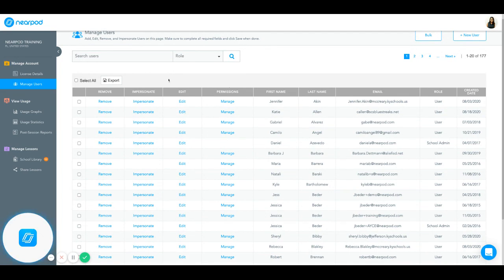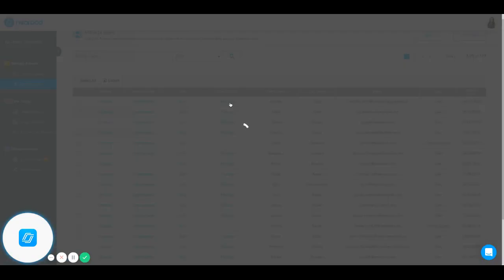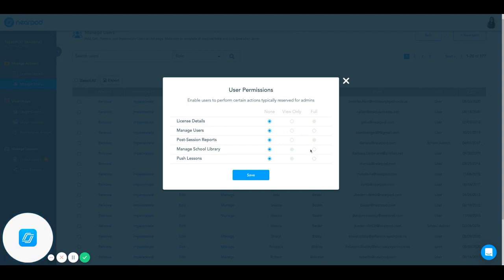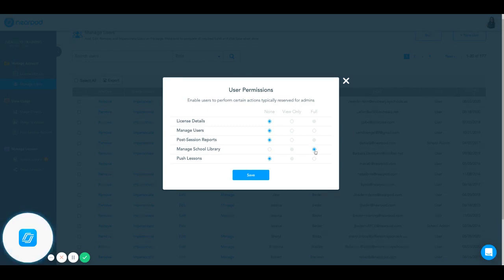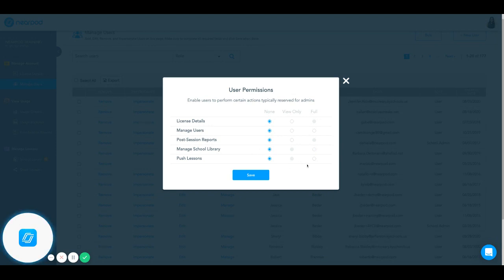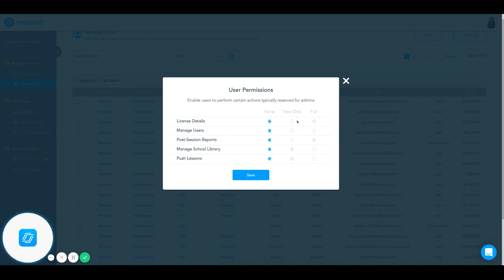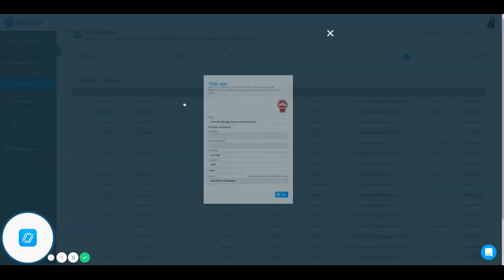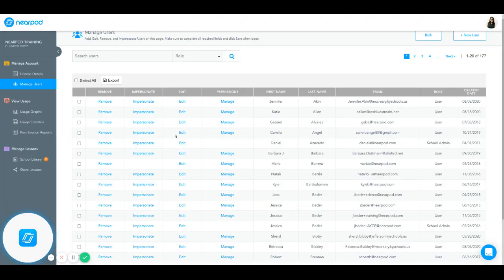Managing users for School Administrators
Learn how to change user permissions, edit user data, impersonate a user, and remove users from your school's account.